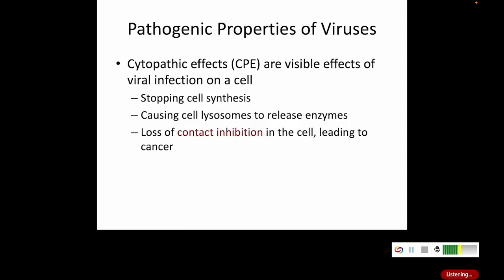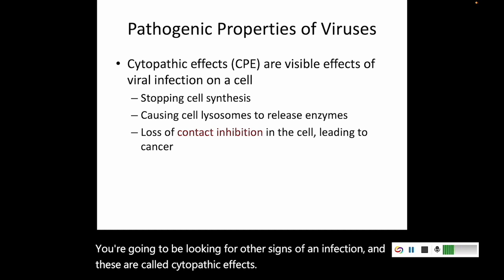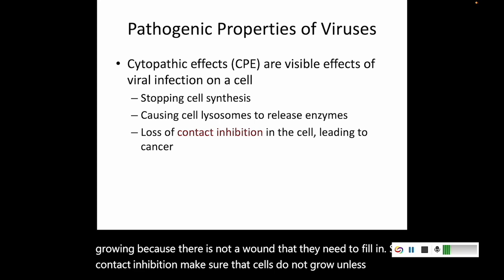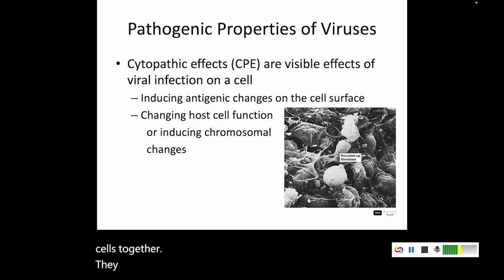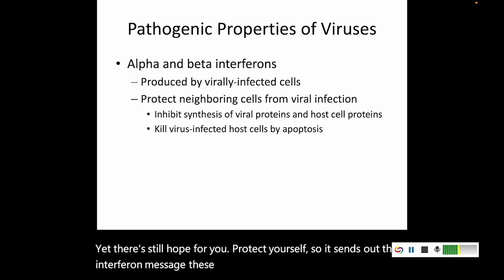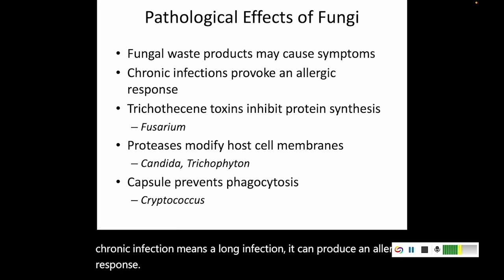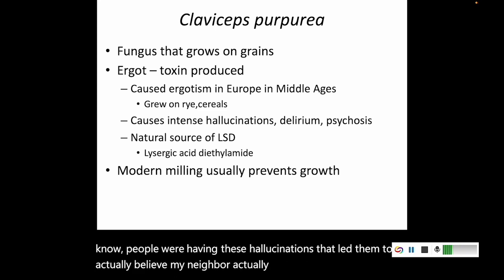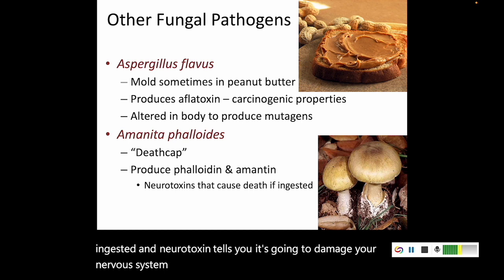15.3 Viral and Fungal Pathogenicity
We'll talk about various ways that viruses can spread disease, including discussing cytopathic effects (including syncitia, inclusion bodies, and impacts on contact inhibition) and the function of alpha- and beta-interferons.
We'll also discuss pathogenic effects of fungi. The largest of these are allergic responses but can also include toxins. We will discuss the toxins ergot, aflatoxin, phalloidin, and amantin.